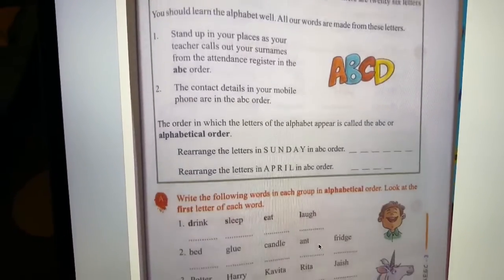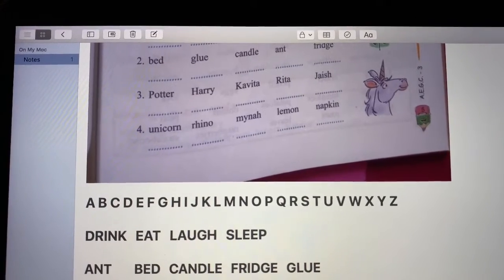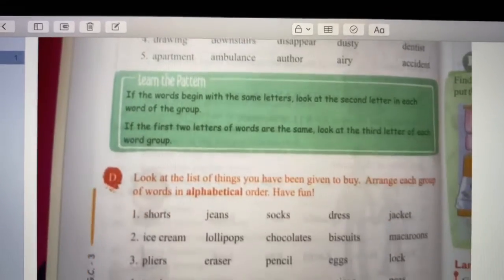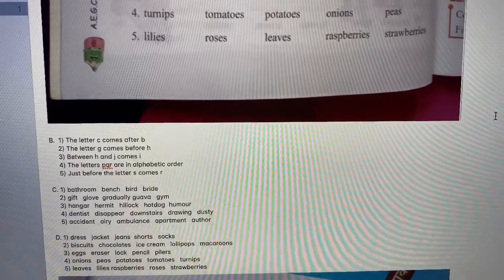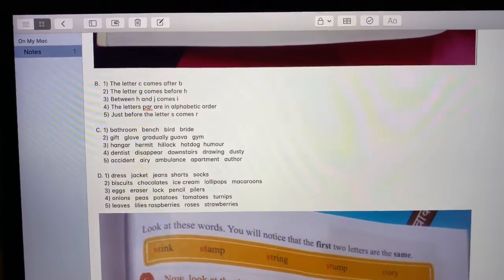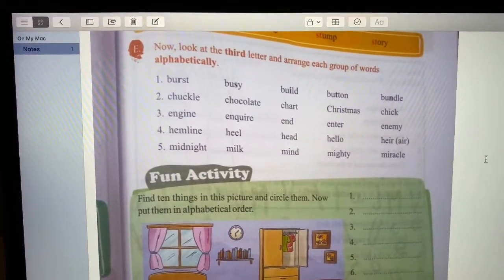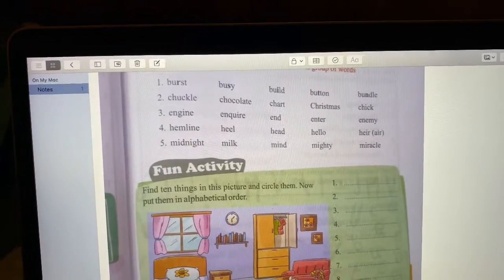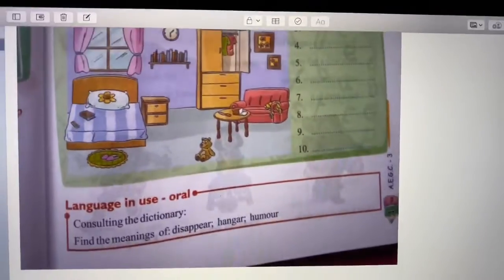Class 3 Grammar Chapter 1 The Alphabet